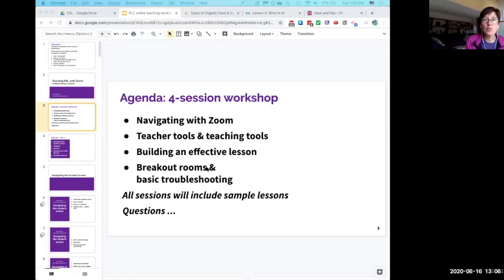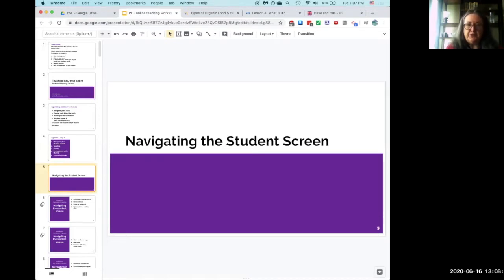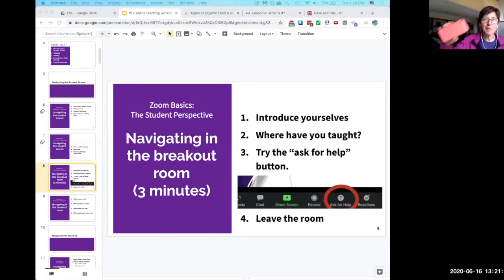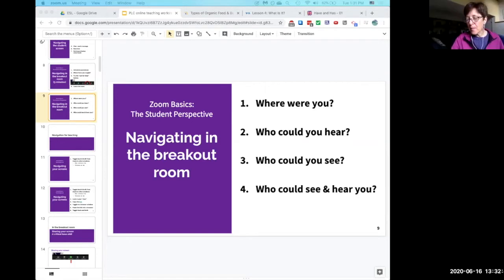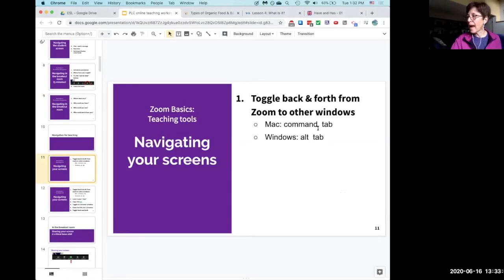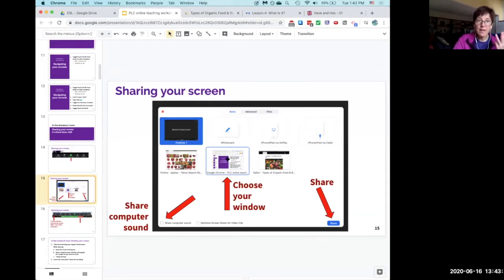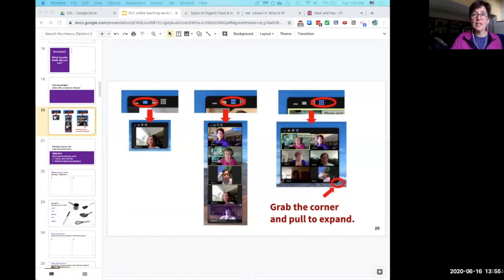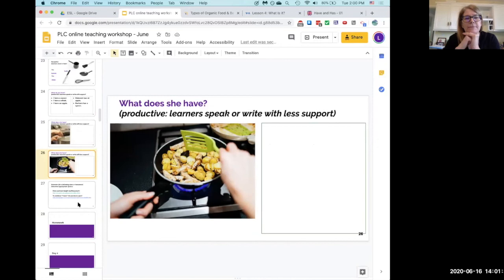Teaching ESOL with Zoom: #1 of 4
This session covers:
a) Navigating the student screen: mute, stop video, full screen, speaker/gallery view, using chat, reactions, participant button, renaming) - theory & practice

b) Navigating your computer screens: hot key toggling between apps, getting a link sent to you in “chat,” pasting it into a browser - theory & practice

c) Sharing your screen: sharing a video/audio, dragging the “share” bar out of the way, sharing your browser window, seeing students while sharing - theory & practice

d) Sample lesson #1